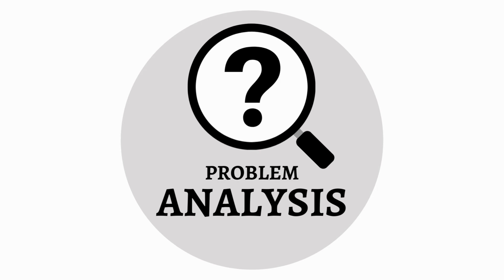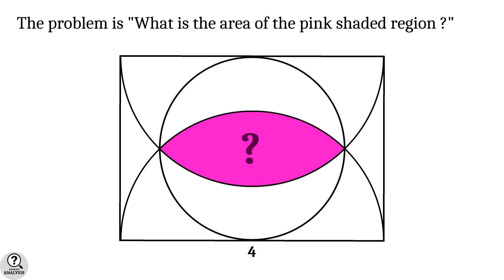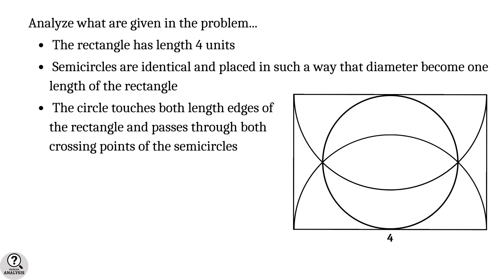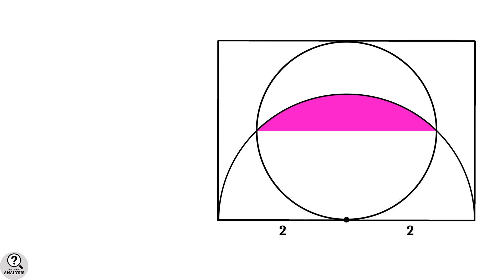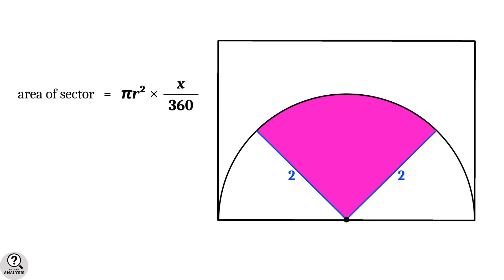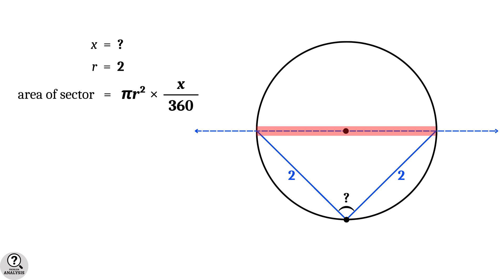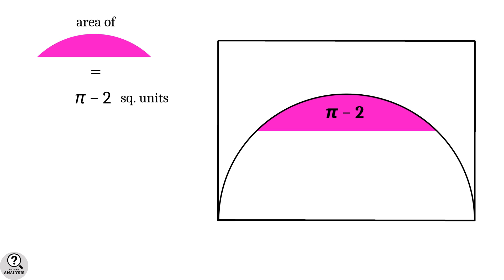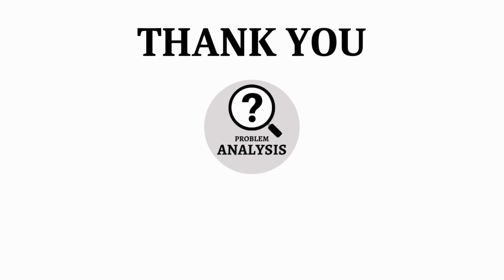Intersection Area of Semicircles | Intersecting Semicircles | Advanced math problems | Mathematics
This problem is an application of the basic properties of chords in a circle and the formula for finding the area of a sector. The key idea of this problem is to understand the importance of the circle in the problem.